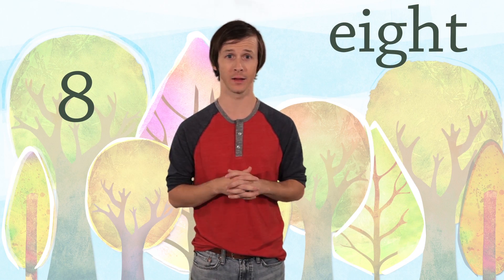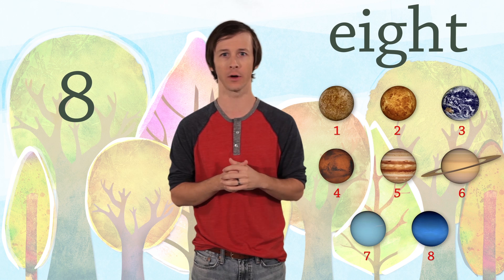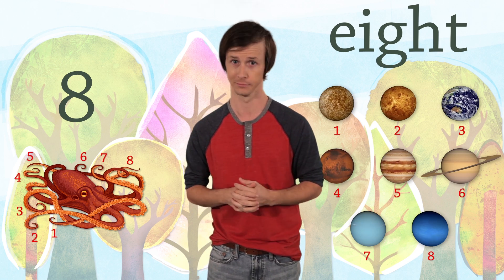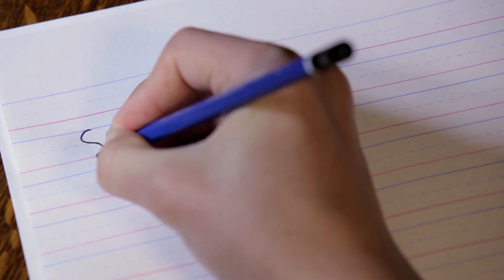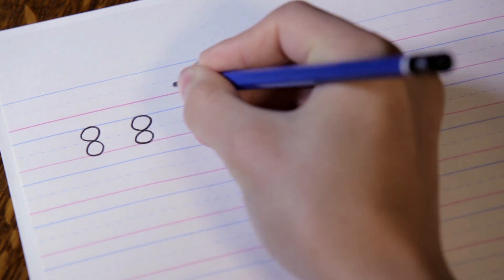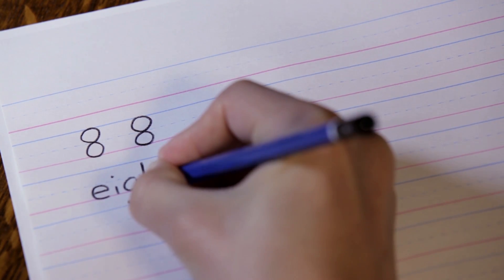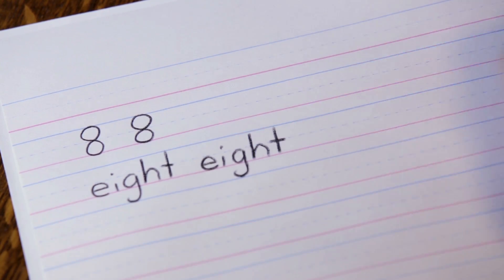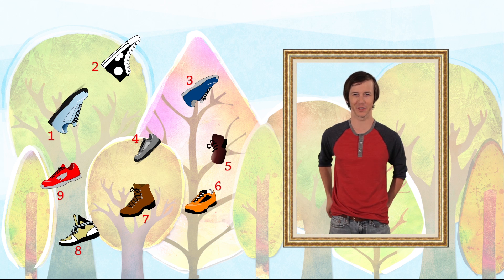8: The Number Eight - Kids Learn to Count Numbers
Octopus, octagon, October...these are all words that come from the number 8!  When else do we use the number 8?  Watch and find out!

Learn how to use this number, and how to write the number 8 and the word "eight."

Number Buddy:  Andrew Ducote
Stunt Double:  Leo Neill
Director: Michael Harrison
Artwork by Katrina de Dios and Kim Parkhurst
Edited by Andriy Kostyuk